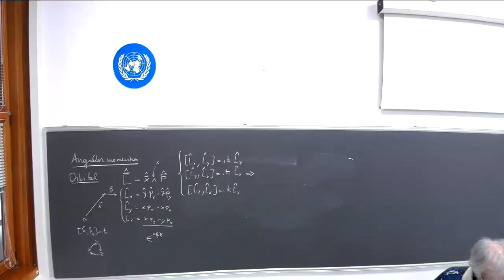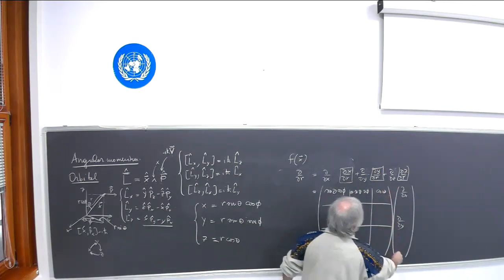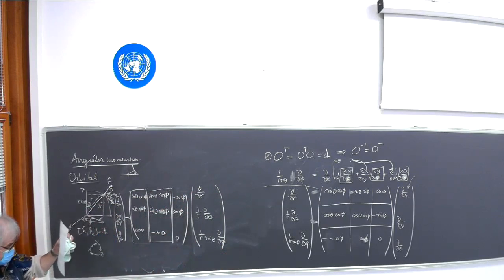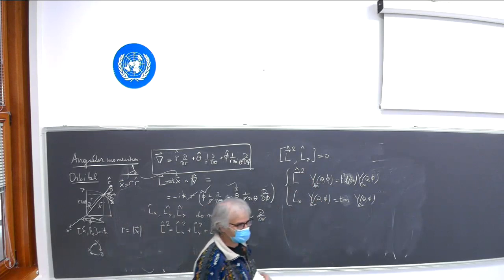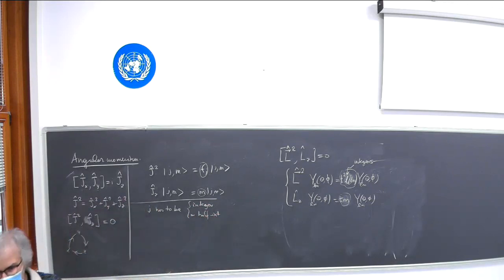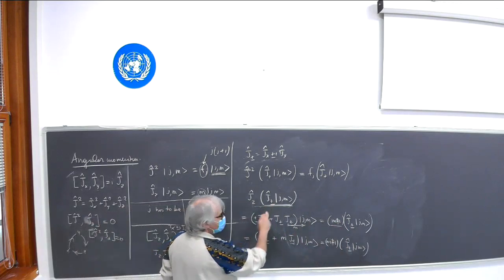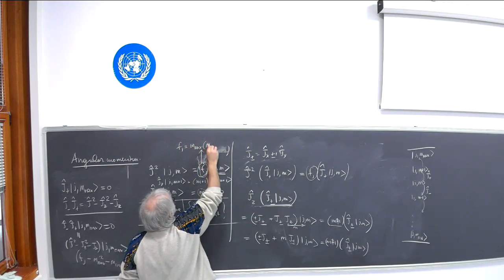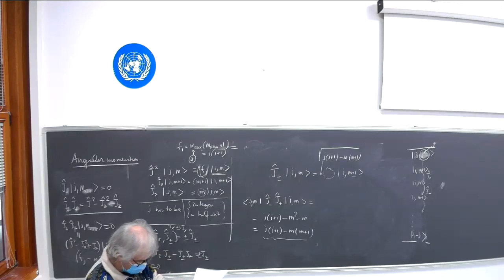Advanced Quantum Mechanics (CMP-AQM) Lecture 10 - Zoom